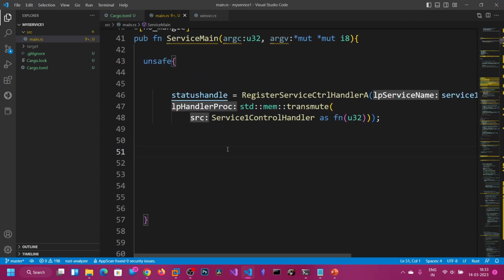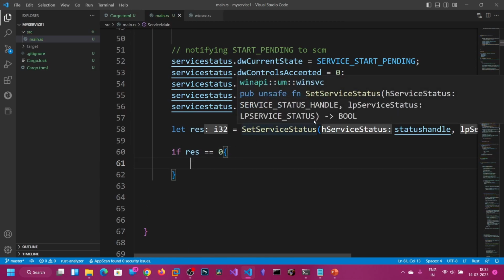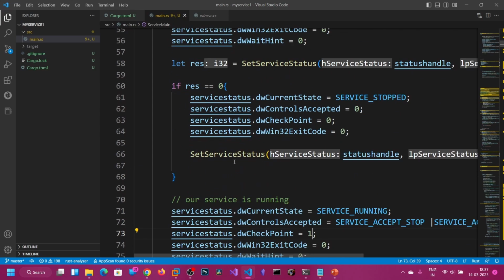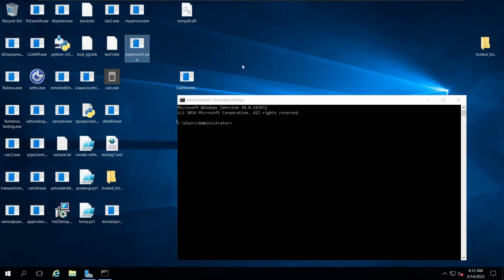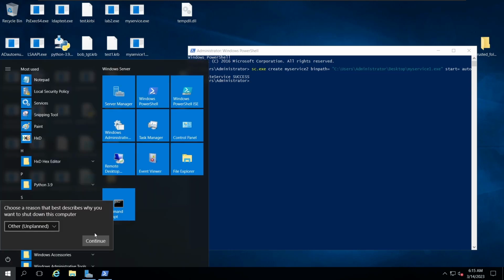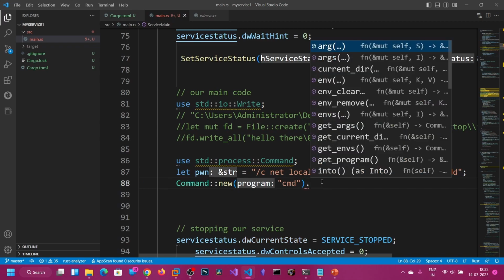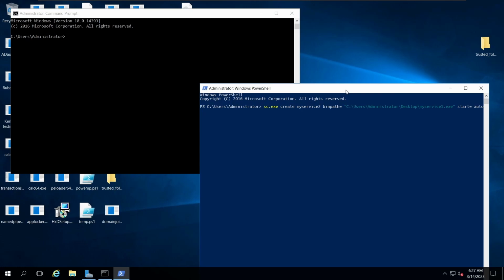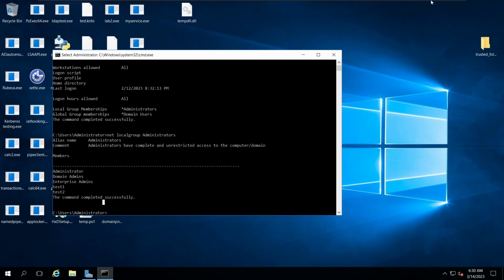Windows Services - 4 ServiceMain and Persistence